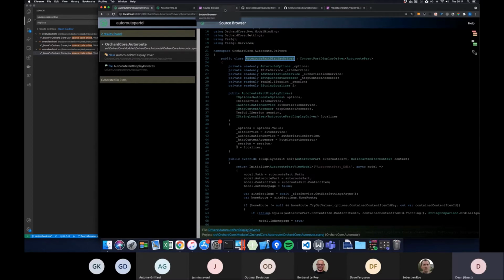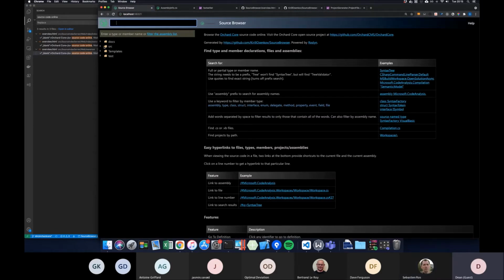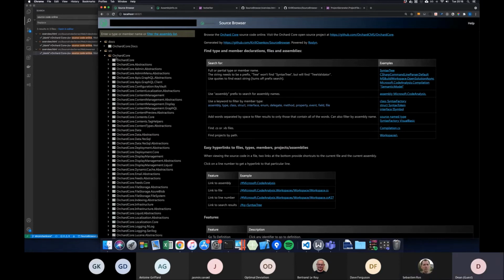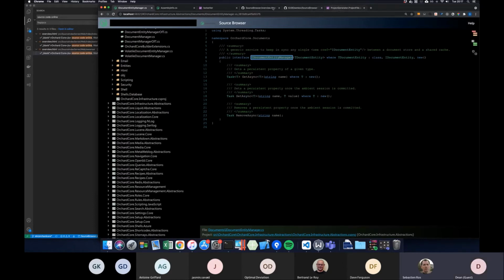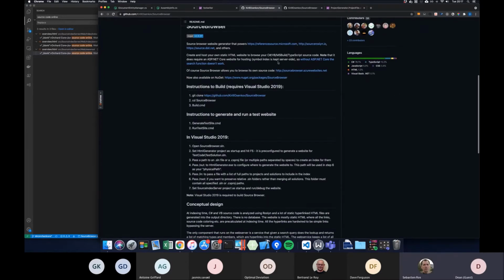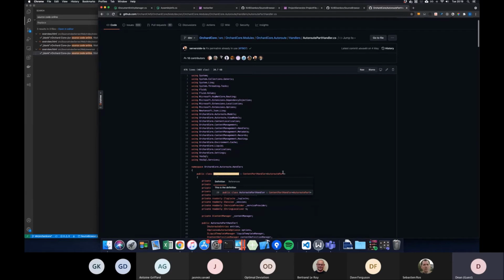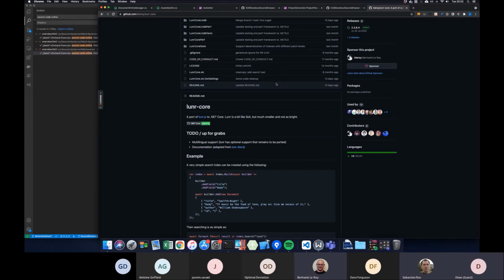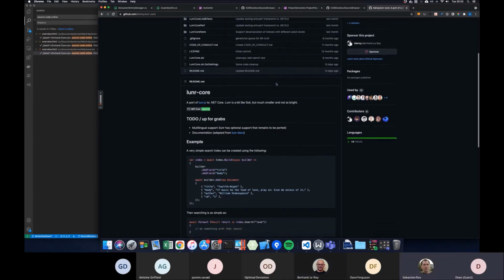Source Browser - Orchard Core Demo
Source browser website generator that powers and others. Fueled by Orchard Core!